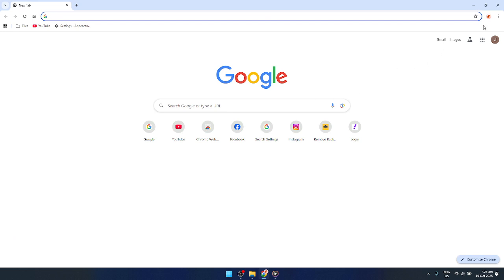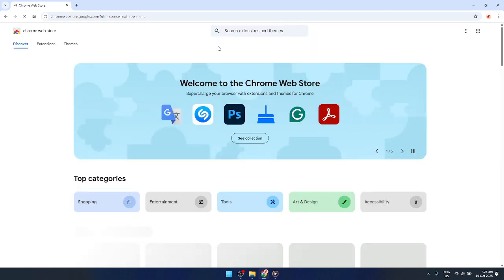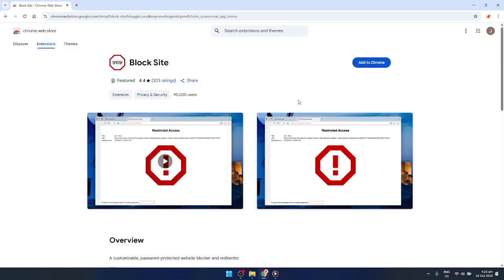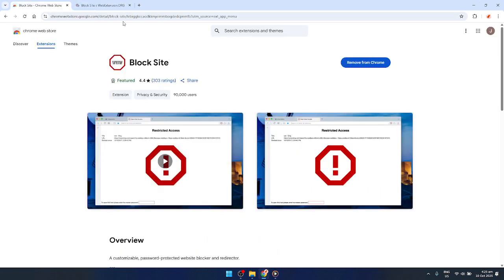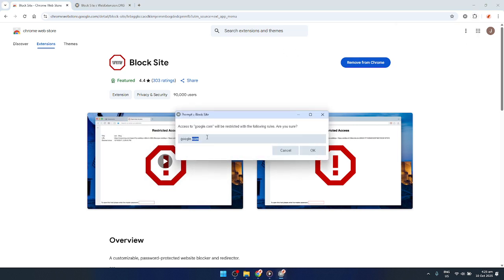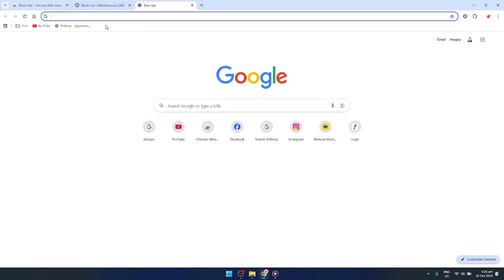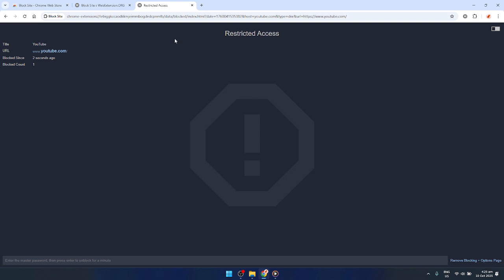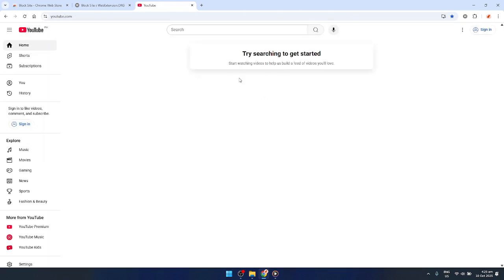How To Block YouTube in Google Chrome Browser [2025 Guide]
In today's video we cover: block YouTube, block sites Chrome, disable YouTube, YouTube restrictions, Google Chrome tips, web blocking guide, parental controls, how to block sites, internet safety tips, Chrome extensions, YouTube access control, block websites tutorial, online privacy, browser settings, secure browsing, digital parenting, limit YouTube access, site blocking methods, manage screen time